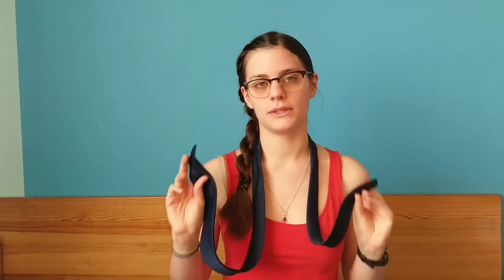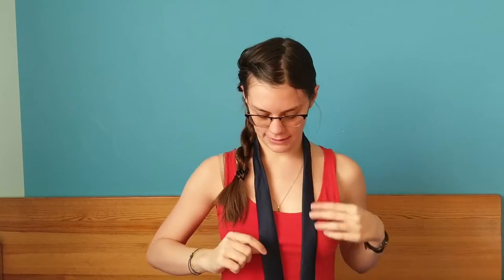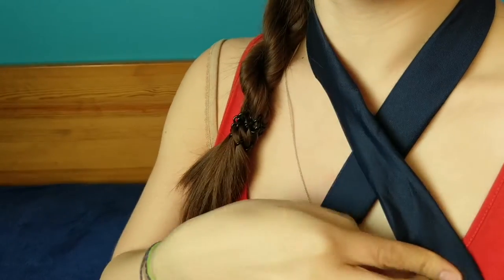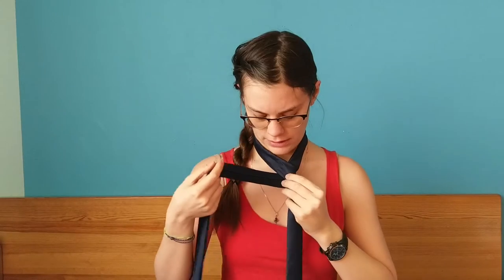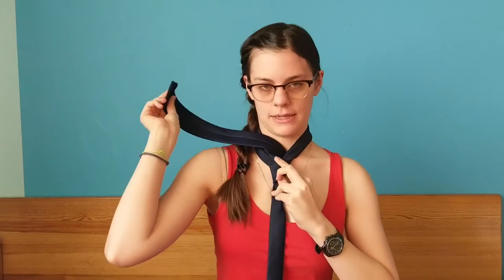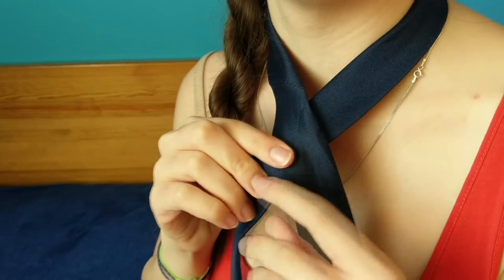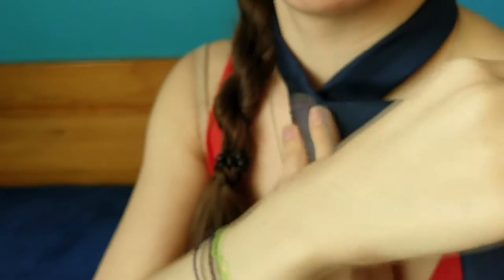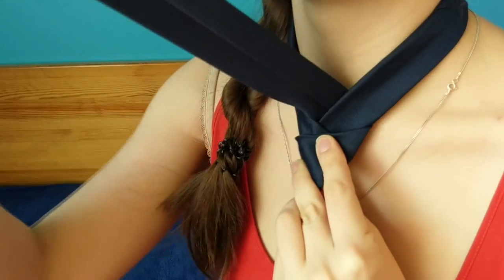How to tie a Tie in a quick and easy way | Sailor Girl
A quick and easy tutorial on how to tie a Tie.
Four in Hand Knot